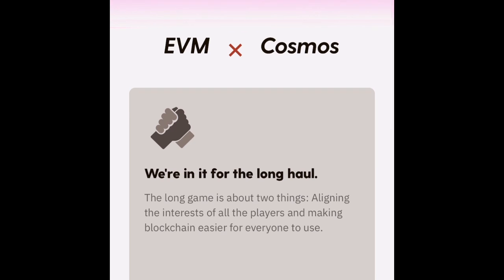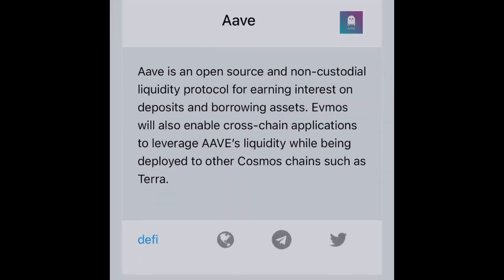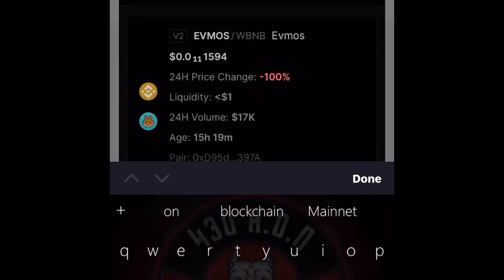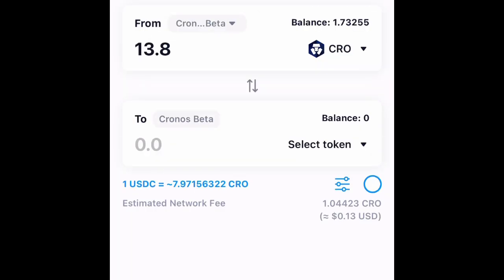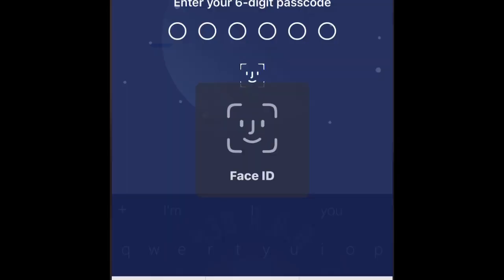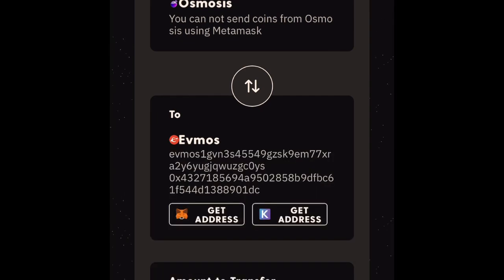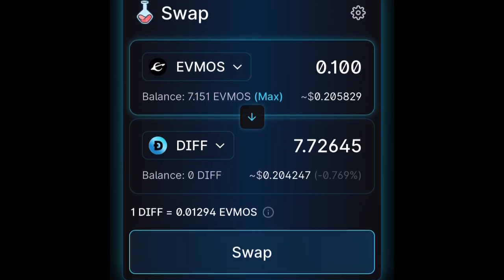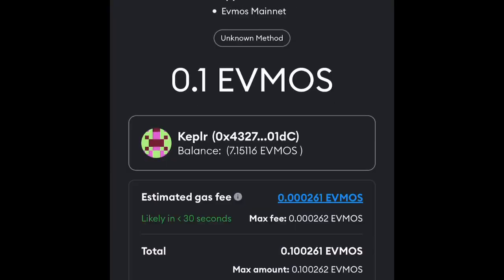Evmos☄️:TODAY I'LL BE YOUR EVMOS TOUR GUIDE 🚀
What's up family! Today is all about EVMOS. I show you one of my methods on how to acquire EVMOS. I make a few stops in Cosmostation, Keplr, Metamask, Osmosis Labs, DiffusionFinance, OrbitalApesNFT and much more!

My links are first. Everything else I touched on is after. Enjoy! 🚀🤝🧠💯